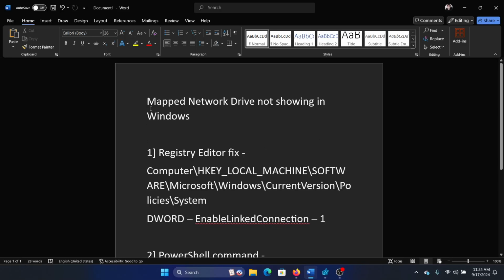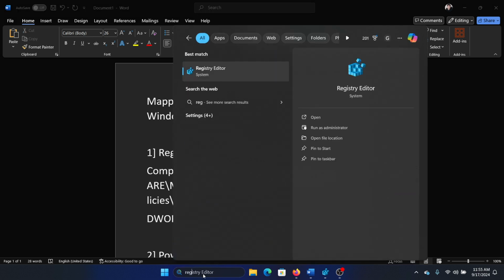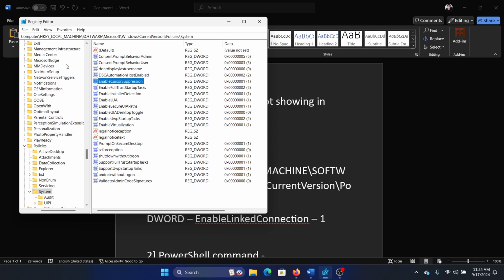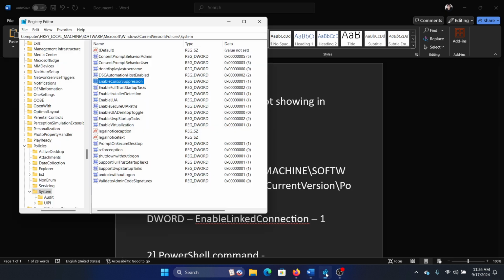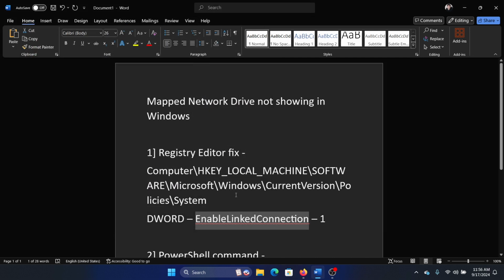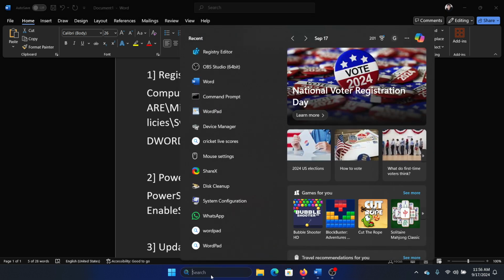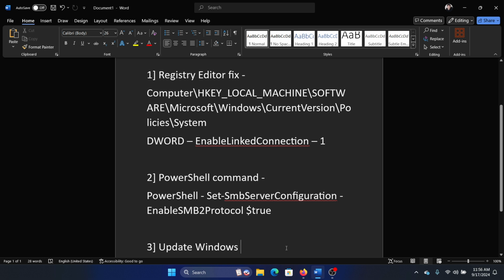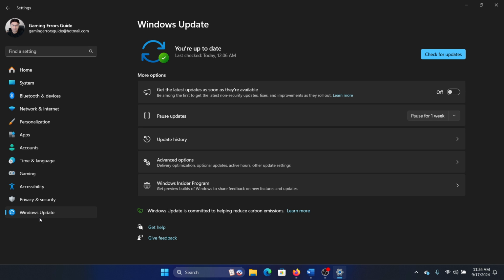How to Fix Mapped Network Drive Not Showing in Windows 11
Video Title: How to Fix Mapped Network Drive Not Showing in Windows 11

If you wish to Mapped Network Drive not showing in Windows, then please watch this video.